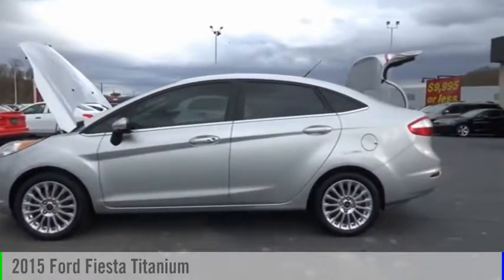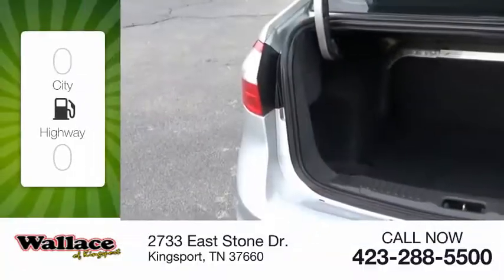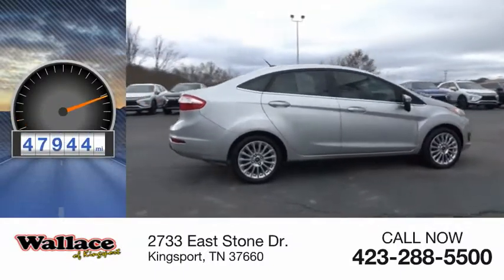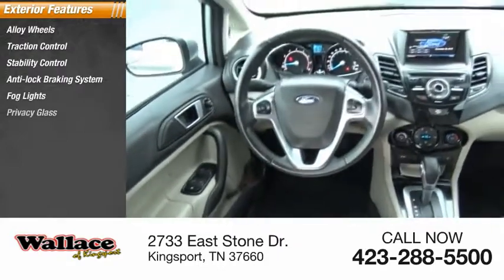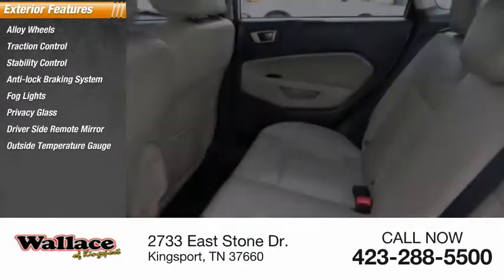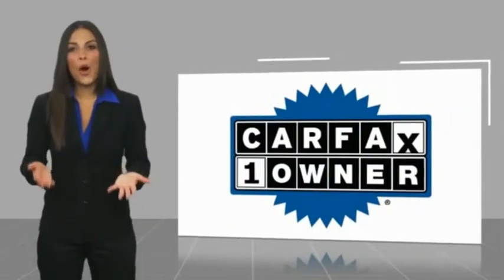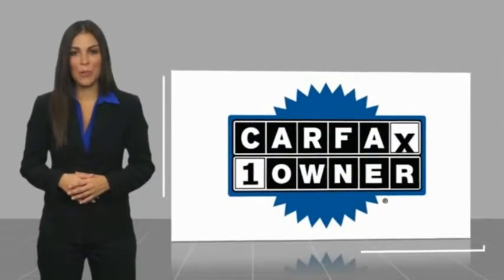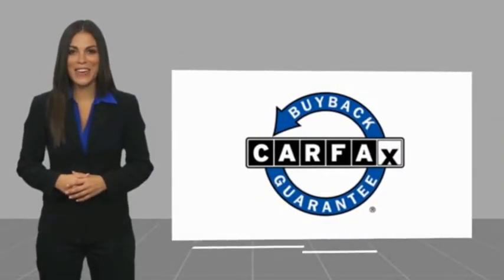2015 Ford Fiesta Kingsport TN N4648A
2015 Ford Fiesta Titanium

2733 East Stone Dr.

CARFAX One-Owner. Clean CARFAX.Hands Free Bluetooth, Parking Sensors, Rear Backup Camera, Just Serviced Oil and Filter, Multi-Point Inspection, Fiesta Titanium, 4D Sedan, 1.6L I4 Ti-VCT, FWD, Ingot Silver, Charcoal Black Leather. Ingot Silver 2015 Ford Fiesta Titanium FWD 6-Speed Manual 1.6L I4 Ti-VCTAwards:  * 2015 KBB.com 10 Most Affordable Cars   * 2015 KBB.com Brand Image AwardsPlease contact our internet department with any questions @ (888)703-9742.Reviews:  * The 2015 Ford Fiesta offers up great fuel economy, modern build quality and higher-end interior materials, and a slew of modern features, all wrapped up in some of the most stylish subcompact clothes we've ever seen. It does this while keeping a competitive price against its peers. Source: KBB.com  * Sporty handling, particularly with the ST model; upscale interior; available luxury features; stable highway road manners; powerful and efficient EcoBoost engine. Source: Edmunds  * With its bright hues like Green Envy and Molten Orange, the 2015 Ford Fiesta is highly capable and a joy to drive. The available Ford SYNC system lets you make hands-free calls, stream music from a compatible phone via Bluetooth, and hear turn-by-turn directions through your speakers. The Fiesta delivers 120hp of fun from its 1.6L engine which achieves up to 28 MPG city and 36 MPG hwy. New for 2015 is a 1.0L turbocharged engine delivering up to 32 MPG city and 45 MPG hwy. For an intense rush the Fiesta ST delivers up to 197hp with its turbocharged engine. Twin independent variable camshaft timing adds an extra measure of precision, improving fuel efficiency and power output. For that extra-connected feel, the PowerShift 6-speed automatic transmission can provide torque to the wheels 100 percent of the time during shifts. The electric power-assisted steering gives compensation for pulling and drifting. To help Fiesta stay sure-footed and firmly planted in the corners, a MacPherson-strut front suspension features specially tuned da